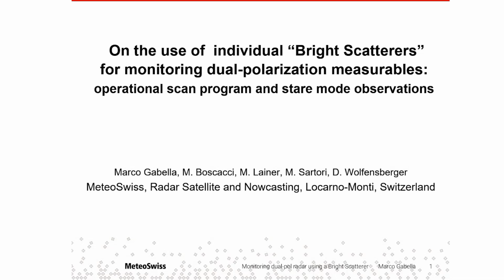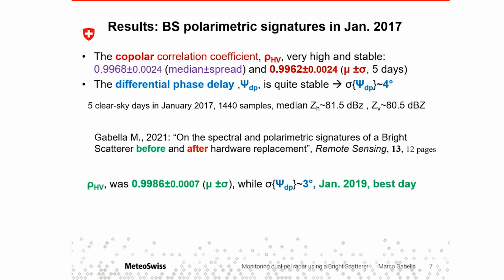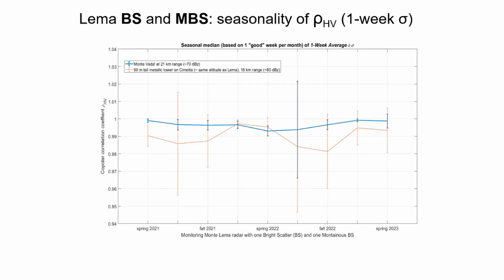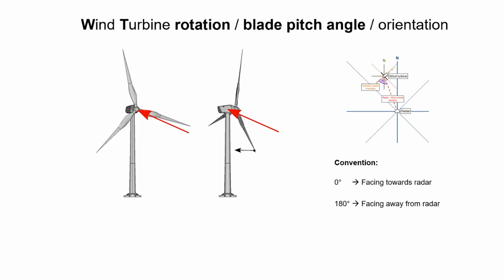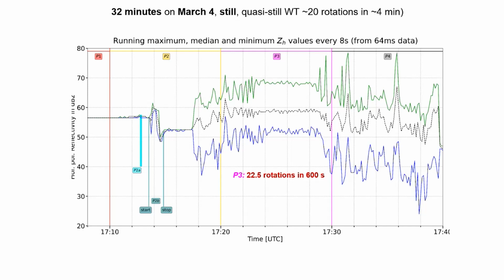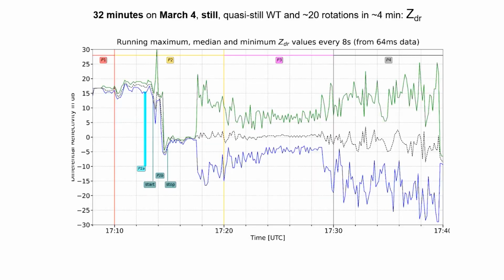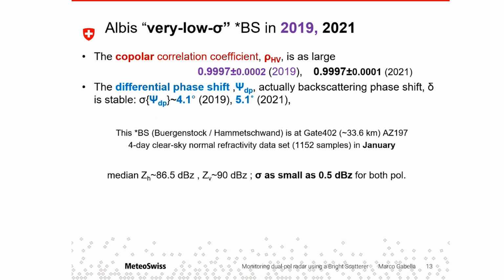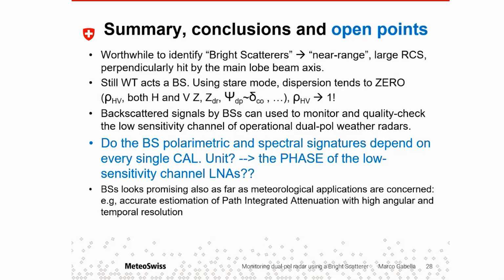The use of single bright targets for monitoring dual-pol measurables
Marco Gabella, M. Lainer, M. Sartori, D. Wolfensberger, M. Boscacci

Federal Office of Meteorology and Climatology MeteoSwiss

Marco Gabella, MeteoSwiss, presents on the use of single bright targets (tall metallic tower on Cimetta) for monitoring the stability of dual-polarization measurables. Historical polarimetric signatures of a bright scatterer can represent a benchmark for monitoring.

This was presented on 8th November 2023 at Fourth Radar Calibration and Monitoring workshop.